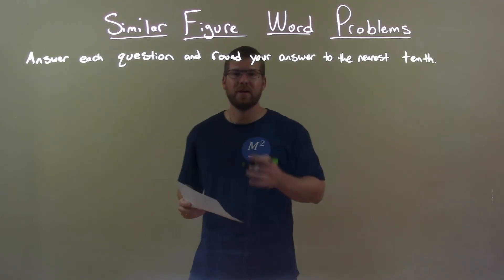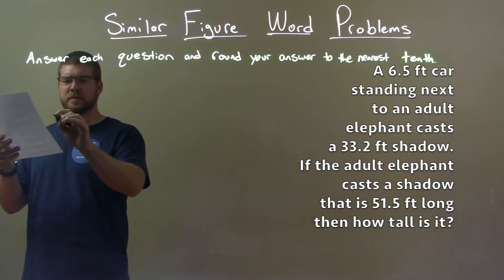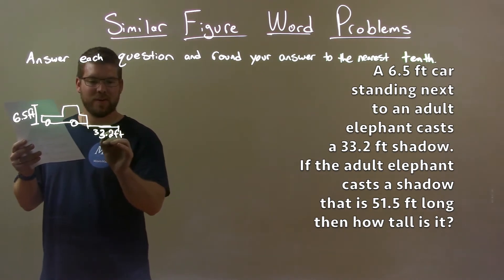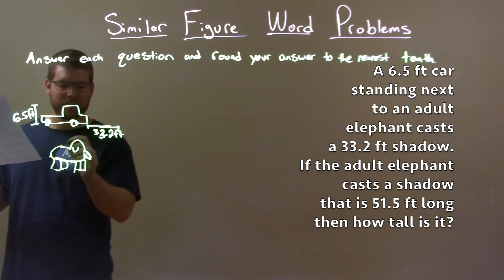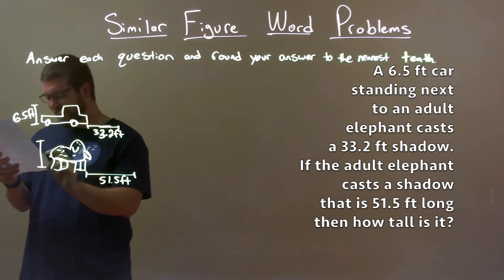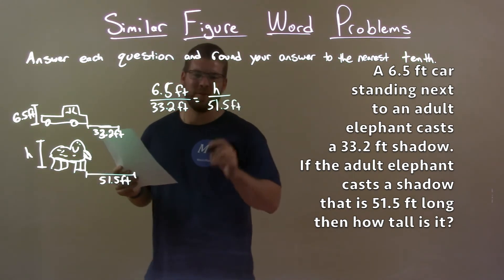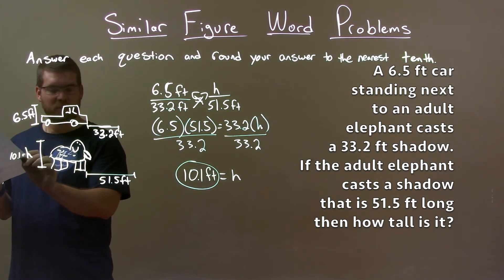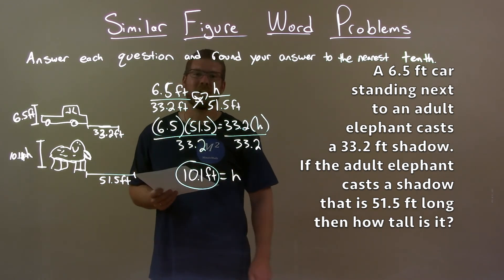A 6.5 ft car standing next to an adult elephant casts a 33.2 ft shadow. If the adult elephant...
In this math video lesson on Similar Figure Word Problems, I answer the following question, rounding the answer to the nearest tenth: A 6.5 ft car standing next to an adult elephant casts a 33.2 ft shadow. If the adult elephant casts a shadow that is 51.5 ft long then how tall is it?